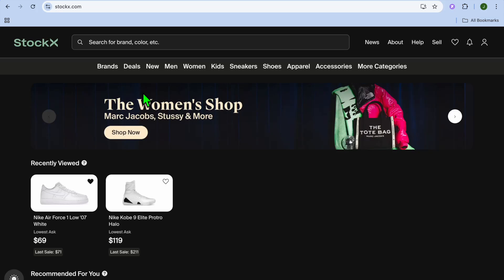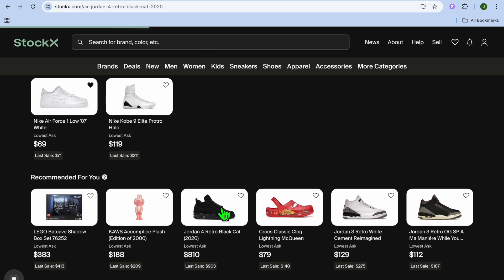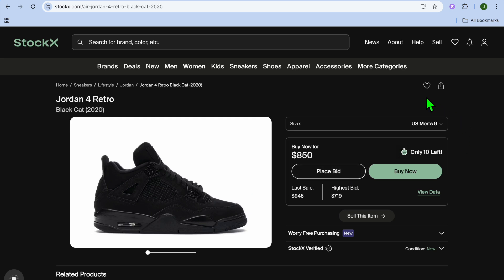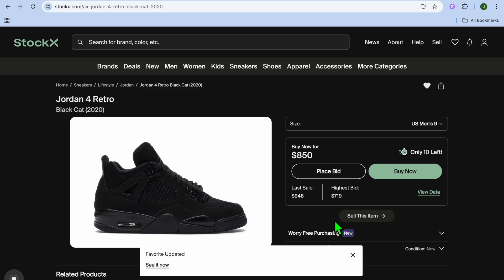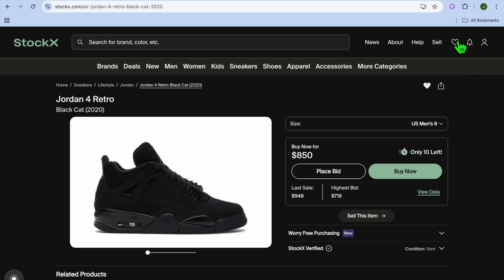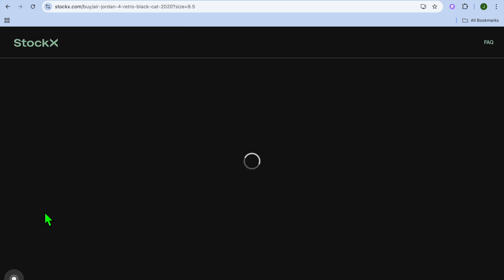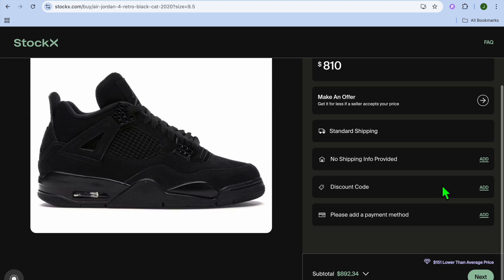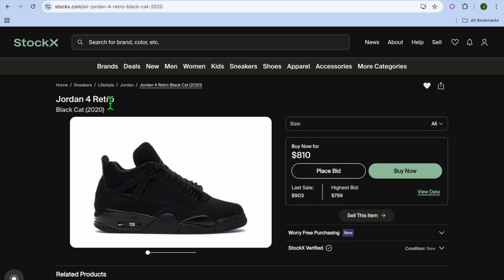How To Add Stuff To Your Cart On Stockx